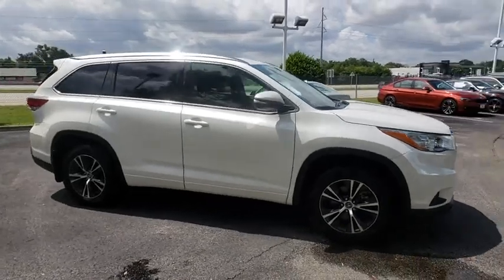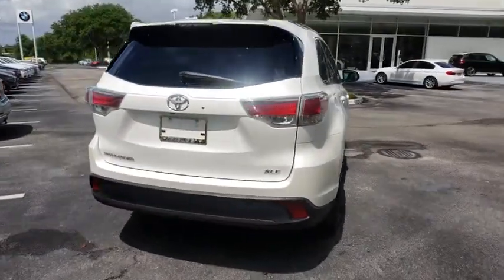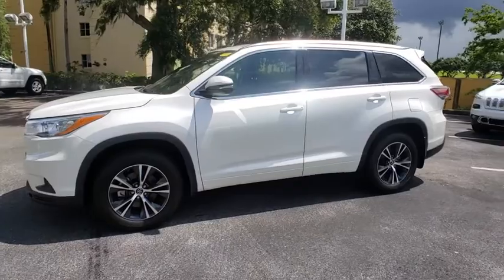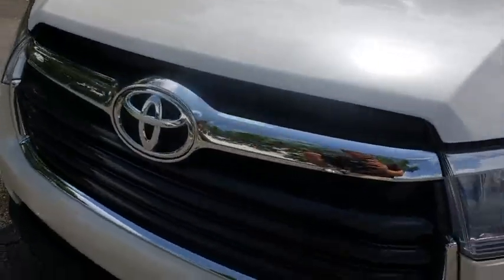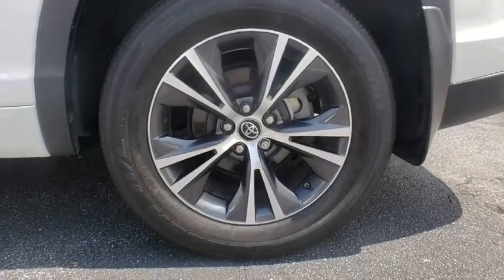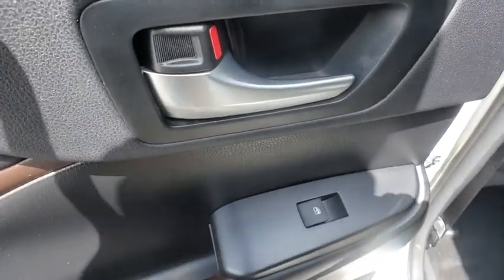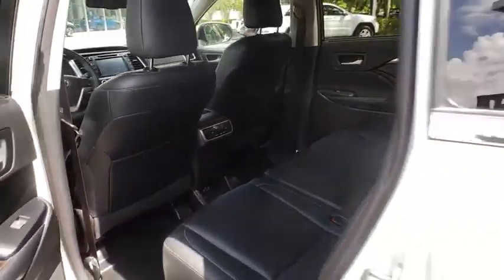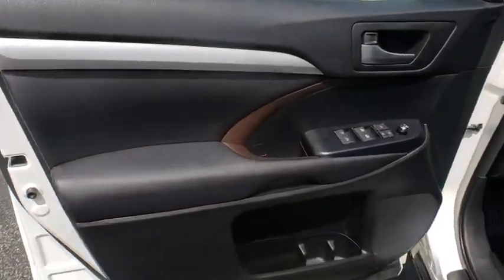2016 Toyota Highlander Lakeland, Plant City, Winter Haven, FL J0Z17763TA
XLE trim. EPA 25 MPG Hwy/19 MPG City! ONLY 14,022 Miles!